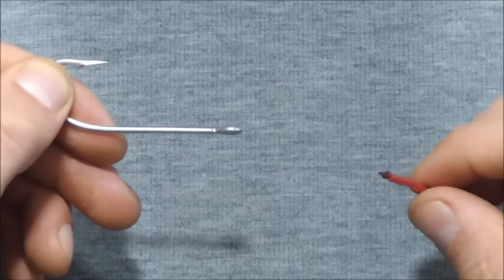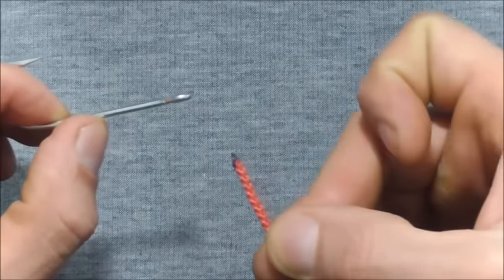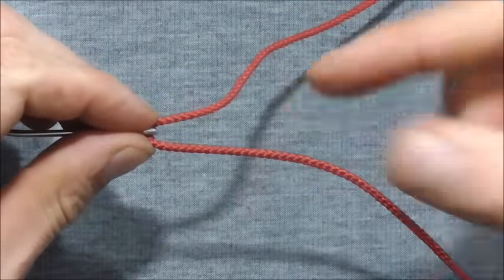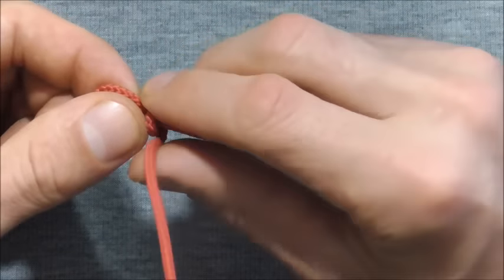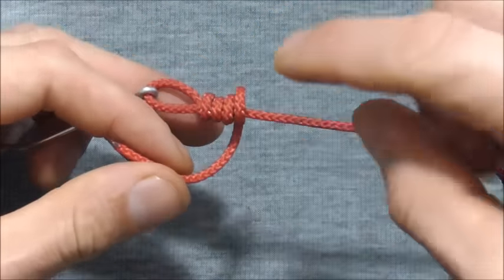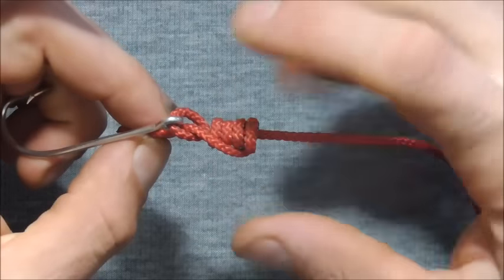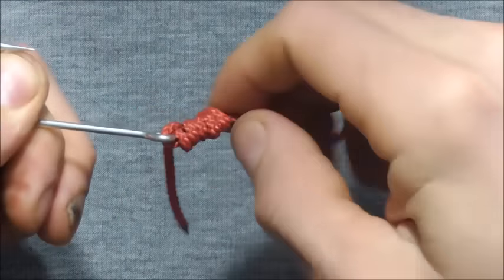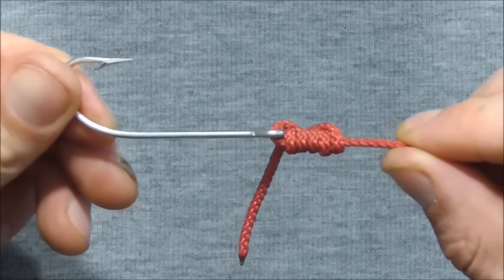Fishing Knots - How To Tie A Clinch Knot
Knot tying video tutorial. Learn how to make a clinch knot fishing knot. Easy step by step instructions in this simple guide.

The clinch knot is an easy knot to tie a line to hook, snap, swivel or lure.